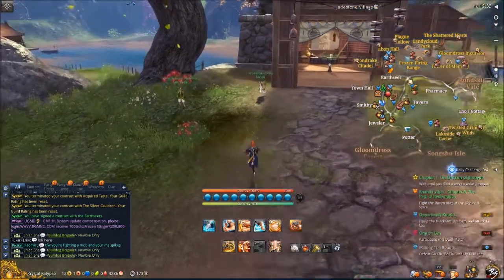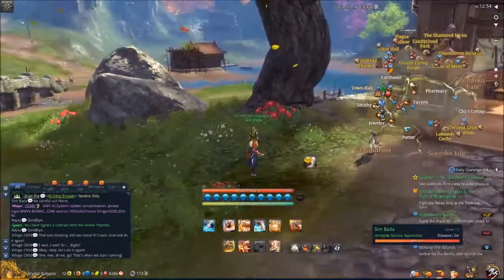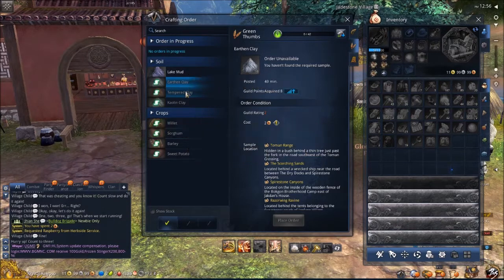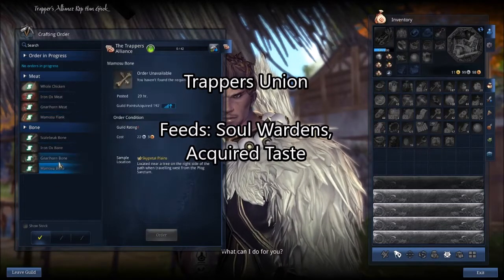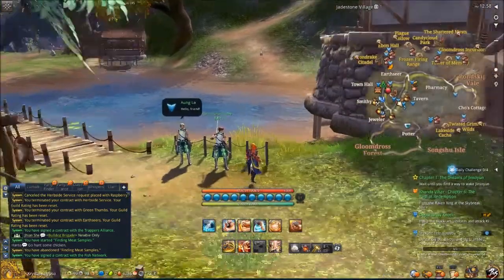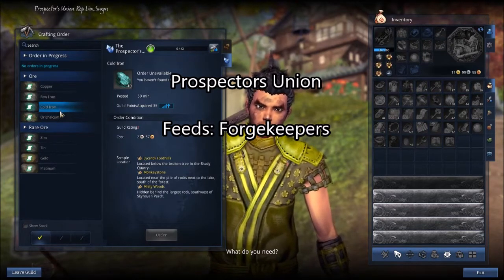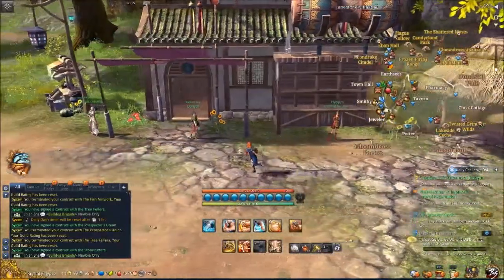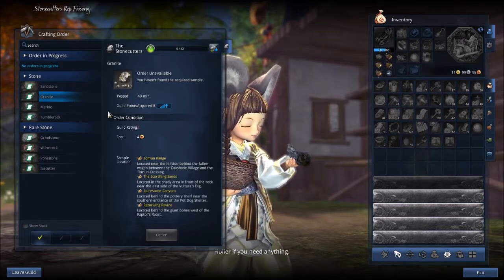Blade and Soul Basics: Part 4 - Gathering: How it Works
A video detailing all of the different gathering guilds, what each does, what you can get from each, where they are located, how to order materials, which ones make the most money,  and how to get started!